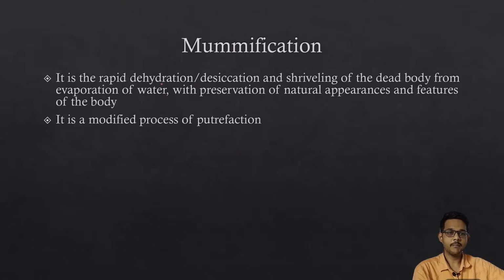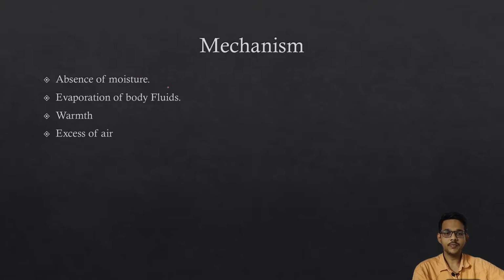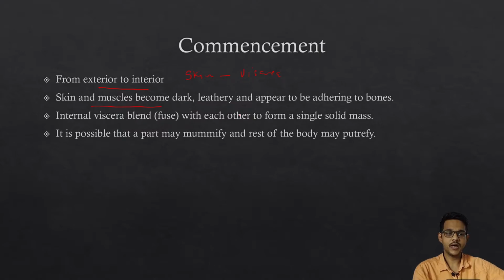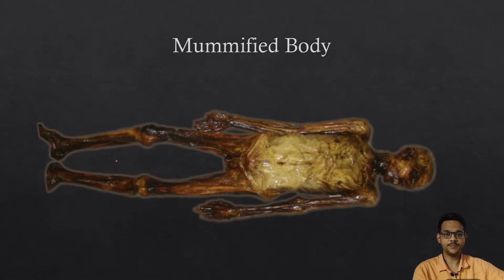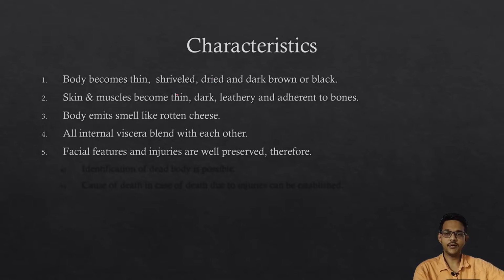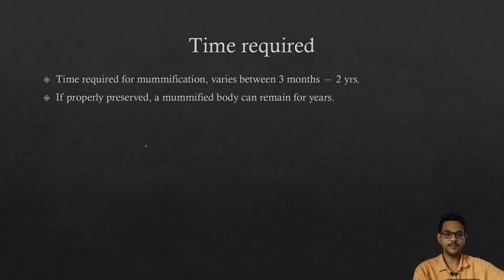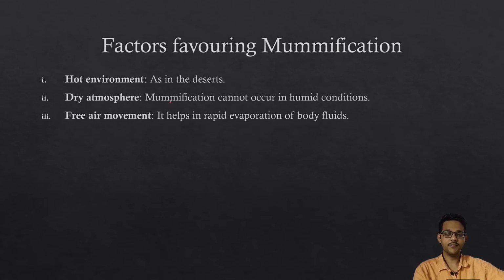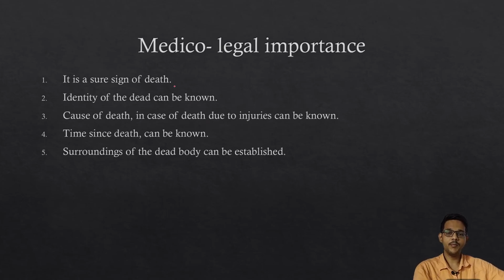Mummification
Mummification is a modified putrefaction seen in certain environmental conditions, where body is dried and shriveled.